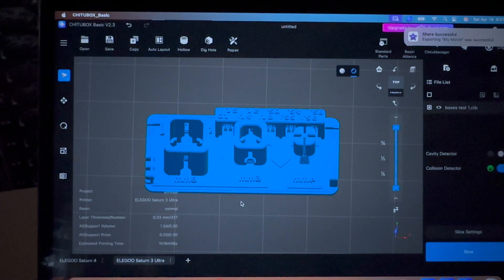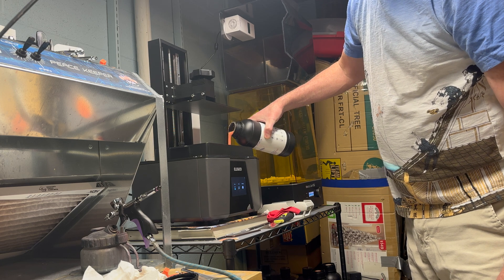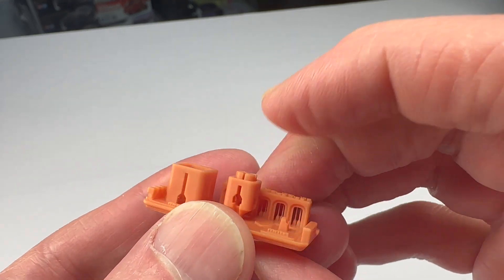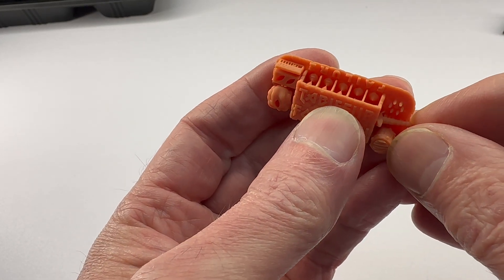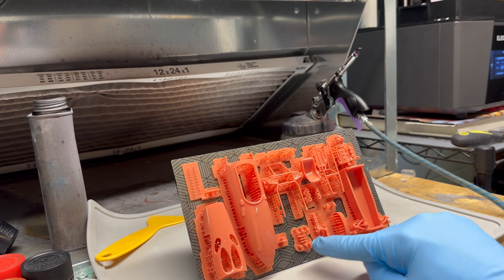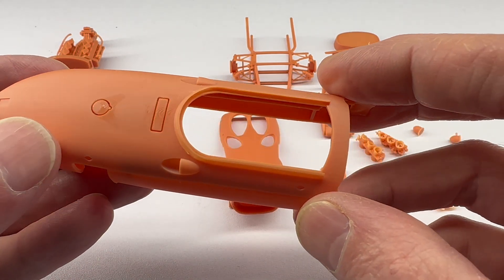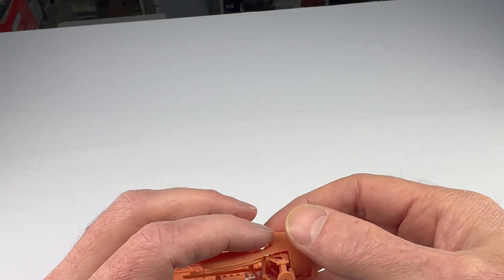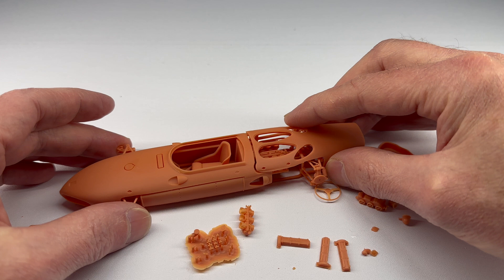Here is why you NEED to calibrate your resin! - Funcrecol Resin Test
Our friends at FunCreCol sent me a sample of their standard resin to try out.  But when you get a new resin you MUST perform a simple calibration to ensure that the settings are ideal for your printer.  Follow along as I go thru the process.

For the Youtube algorithm : Funcrecol 3D printed model complete idiot guide to resin printing SATURN 3 Ultra Elegoo CHITUBOX 3D 8k water washable Resin Scale Model Car Hobby Tamiya Aoshima Fujimi Hasegawa Revell AMT Johan Mobeus 1/24 1/25 scale plastic Luka HPI Mokei A4 Kota

Thanks again for watching and supporting the channel.

James